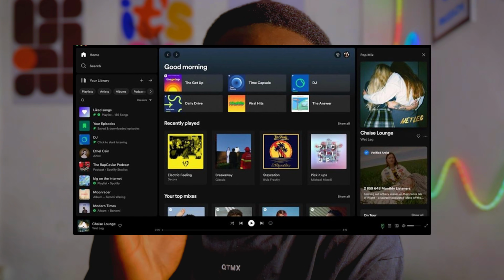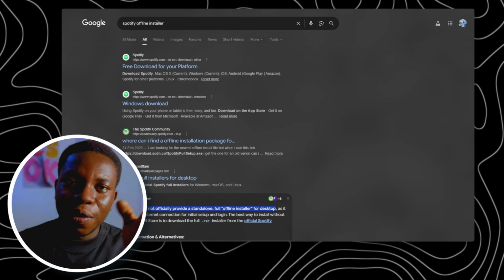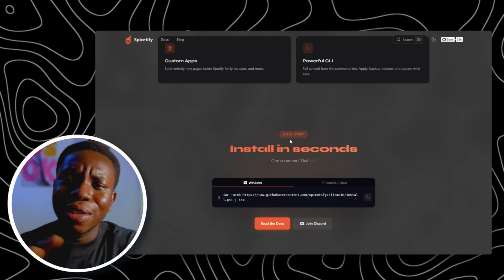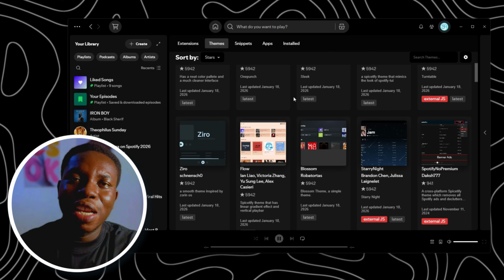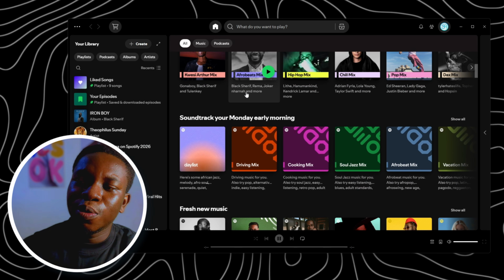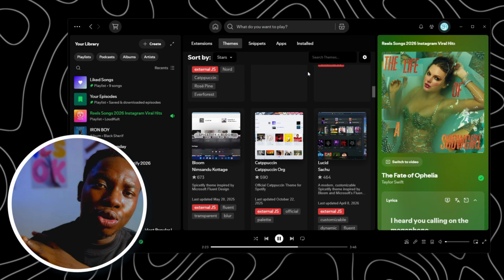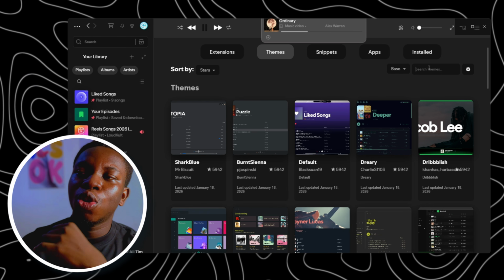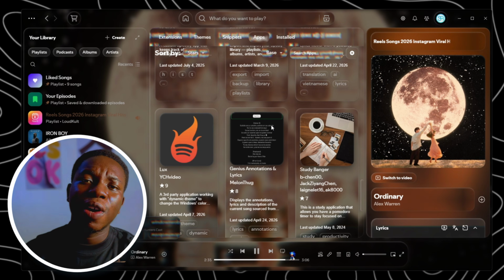Spotify Desktop is Boring. (Fixed)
Spotify Desktop is boring, but it doesn't have to be. In this video, I’m showing you how to take your Spotify to the next level using Spicetify. We’ll unlock hidden features, custom themes, and extensions like the marketplace and "lyrics plus" that the standard Microsoft Store version simply doesn't have.

If you want a clean, aesthetic, and professional-looking desktop setup, this is the ultimate Spotify upgrade you’ve been looking for.

⏳ Timestamps:
0:00 - The Problem with Standard Spotify
0:33 - Why you MUST uninstall the Microsoft Store version
1:23 - How to install the Spotify Desktop Client
2:30 - Installing Spicetify
3:50 - Exploring the Marketplace:
6:34 - Customizing the UI for a Clean Aesthetic
9:30 - Outro & Final Result